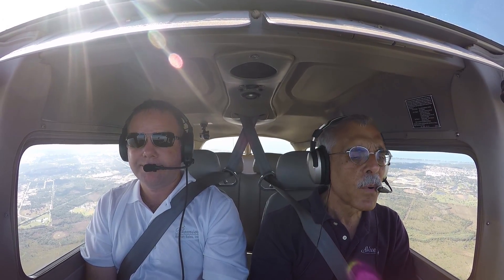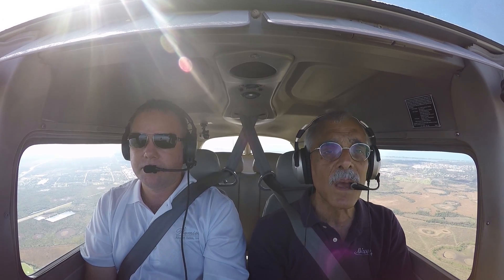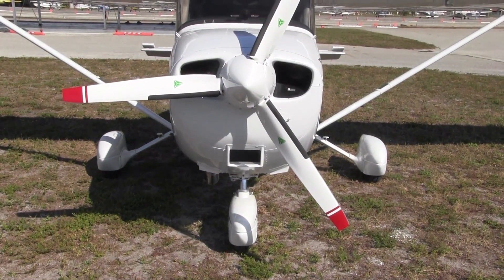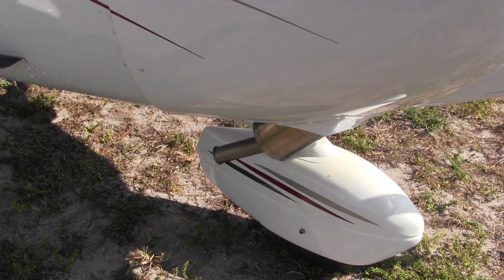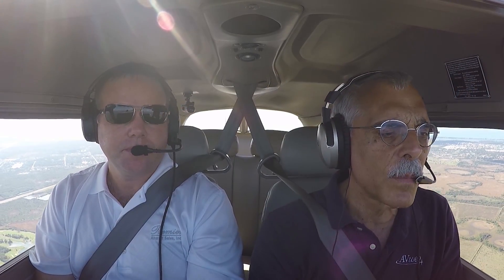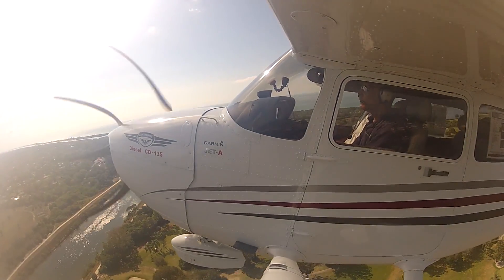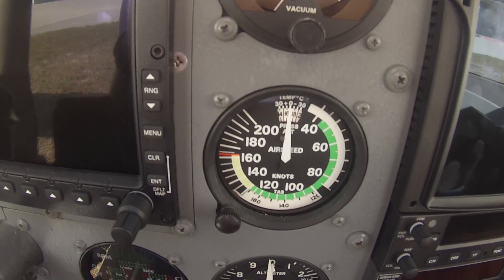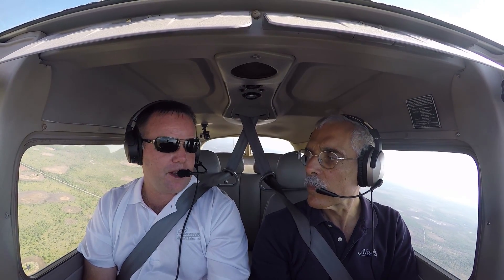Premier Diesel Conversion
Premier Aircraft, a well-known Florida aircraft sales and modification house, is offering a diesel 172 with a diesel conversion. AVweb took a test flight in it recently and prepared this video report.